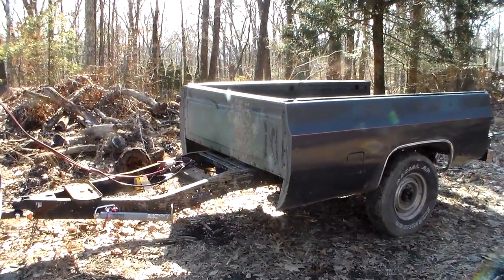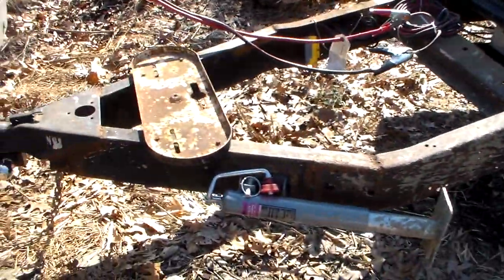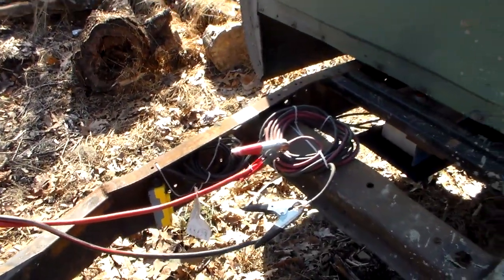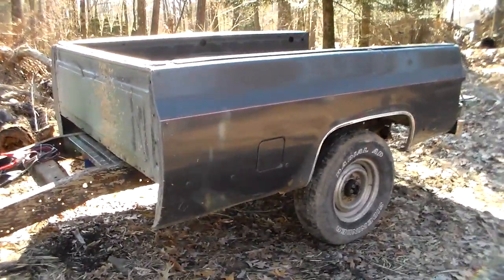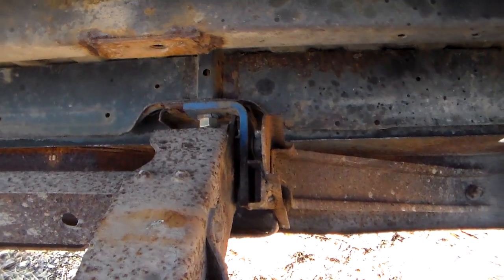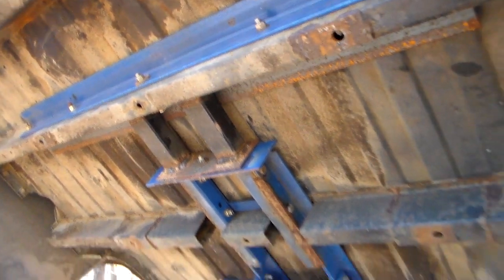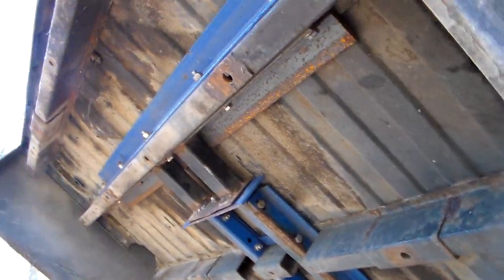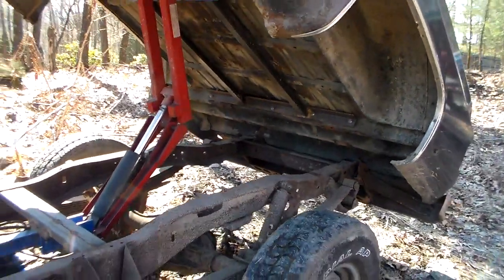Homemade 2 ton Dump Trailer from a 1978 Chevy C20!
Here I took the PIERCE 2 TON DUMP BED KIT off of my 2016 F250 and fabricated it to fit a 1978 Chevy C20 that I cut up and made a trailer out of.

for a list of tools, parts and other items that I personally own, use and love. Thank you for supporting my channel I greatly appreciate it!**